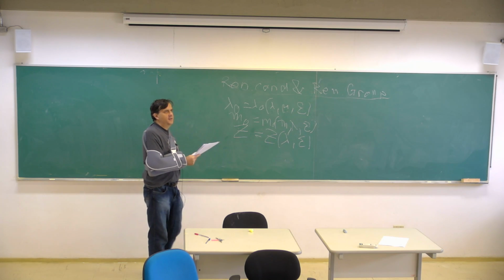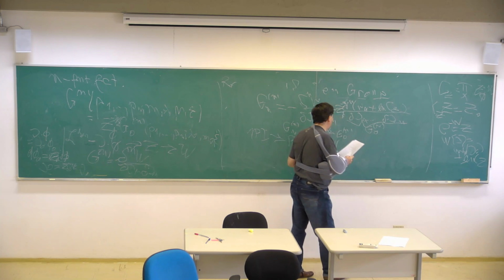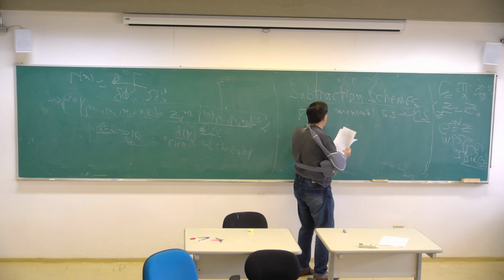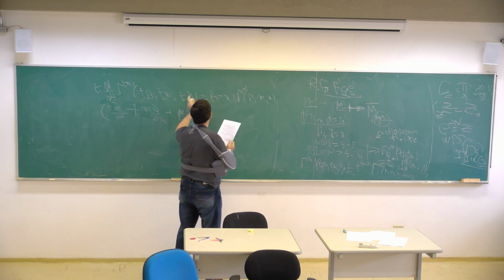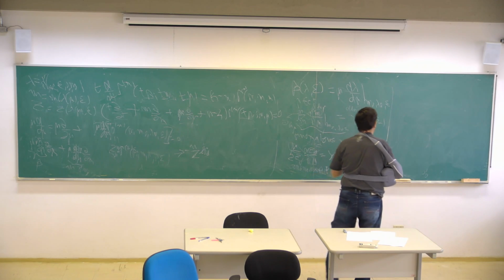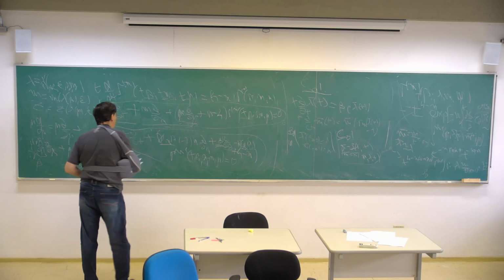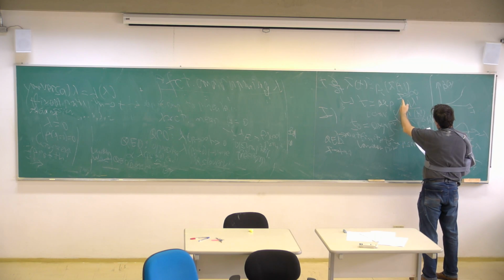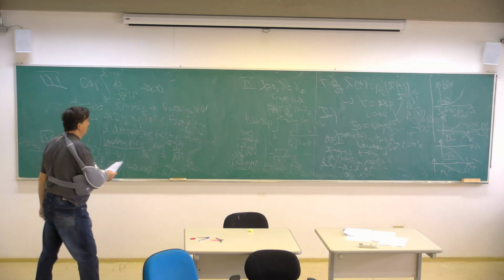Quantum Field Theory II - Lecture 4